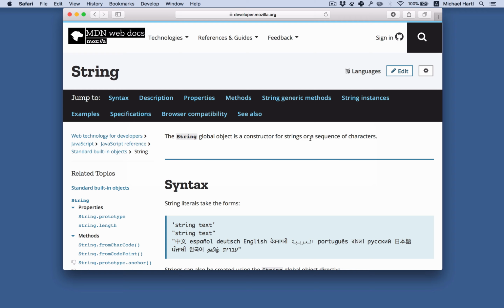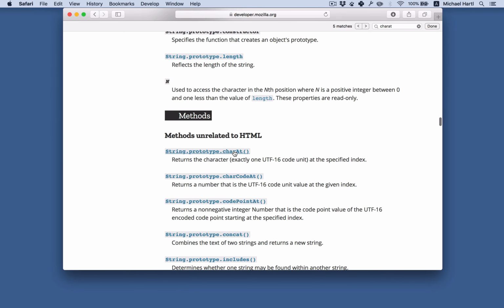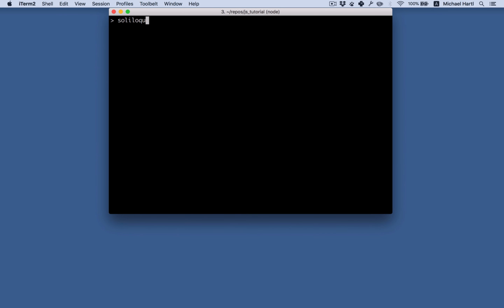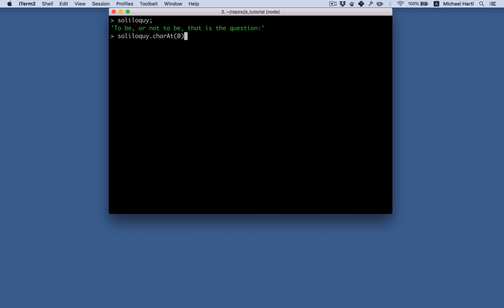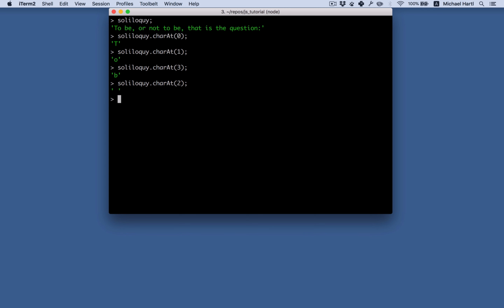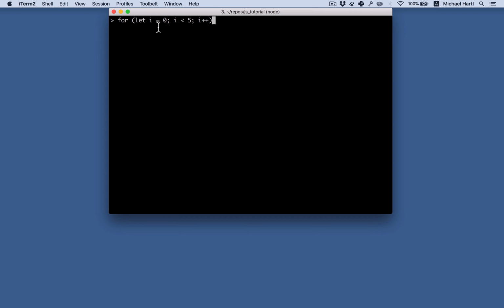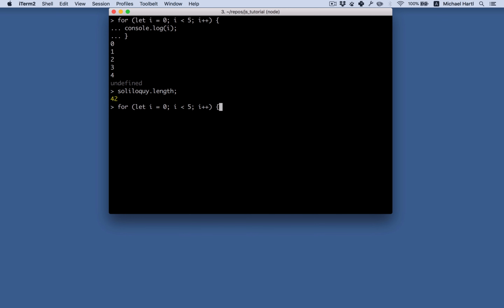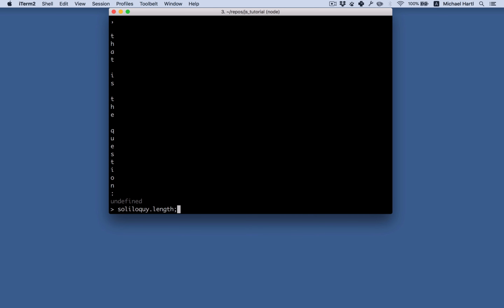Section 2.6: “String iteration”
This is the video for Section 2.6: “String iteration” from Learn Enough JavaScript Be Dangerous by Michael Hartl. The corresponding book section is available for free